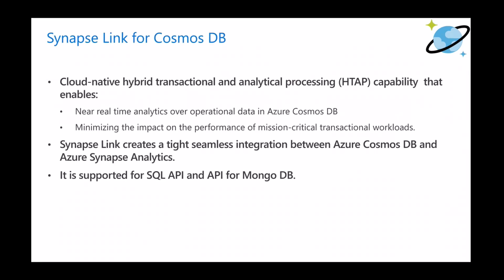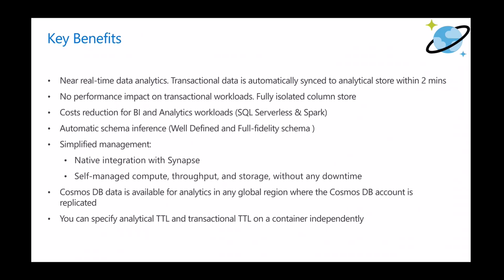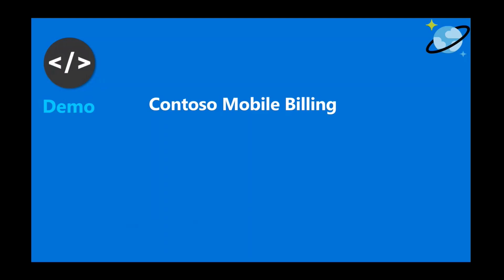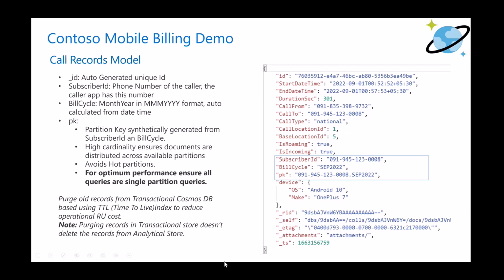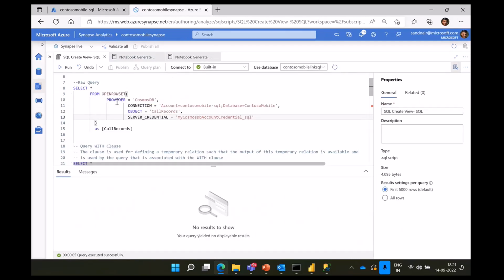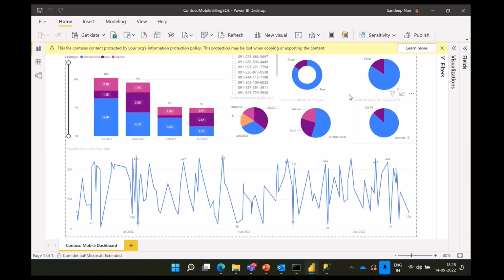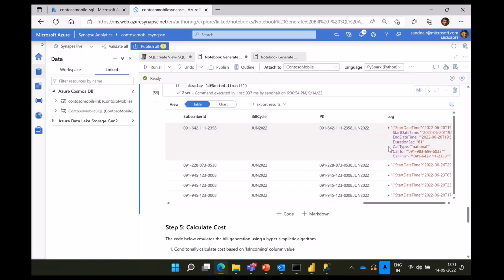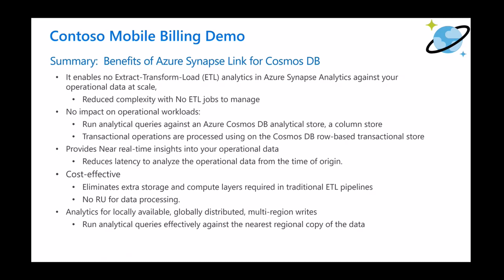Demo: Azure Synapse Link for Azure Cosmos DB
Microsoft Senior Program Manager Sandeep Nair takes you through Synapse Link for Azure Cosmos DB along with a demo of a mobile billing application that is always available, low latency, geographically distributed, and capable of high throughput.

An end-to-end demonstration of Cloud-native hybrid transactional and analytical processing (HTAP) capability that enables near real-time analytics over operational data in Azure Cosmos DB using Azure Synapse Link for Cosmos DB.

Synapse Link for Cosmos DB automatically syncs data between the Transaction store and Analytical store. The analytical store data can be processed using SQL Serverless or Spark runtime, thus making the analytical workload cost-effective and independent of the transactional compute resources.

Synapse Link creates a tight seamless integration between Azure Cosmos DB and Azure Synapse Analytics. This service is supported by the Azure Cosmos DB SQL API and API for MongoDB.

Docs:

• Azure Synapse Link for Azure Cosmos DB, benefits, and when to use it | Microsoft Docs
• Configure and use Azure Synapse Link for Azure Cosmos DB | Microsoft Docs
• Frequently asked questions about Azure Synapse Link for Azure Cosmos DB | Microsoft Docs

## Chapters

00::00:00 - Opening
00:01:03 - Synapse Link for Azure Cosmos DB
00:01:12 - Azure Cosmos DB Analytics: Without Synapse Link
00:03:07 - Azure Synapse Link: How does it work?
00:04:27 - Key Benefits
00:06:37 - Full-fidelity Schema Inference
00:08:26 - Pricing
00:09:45 - Demo: Contoso Mobile Billing
00:31:45 - Summary